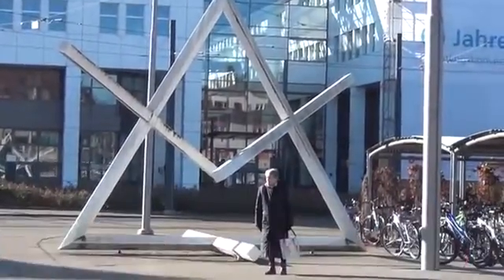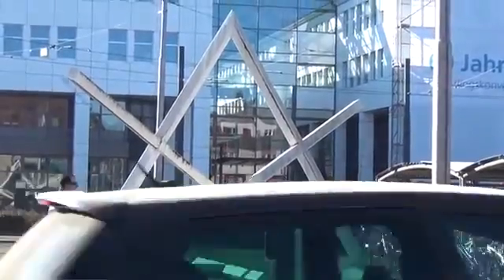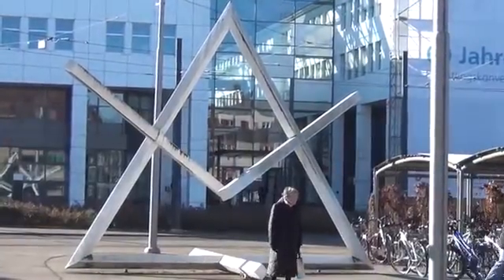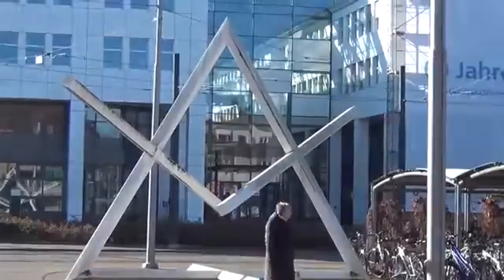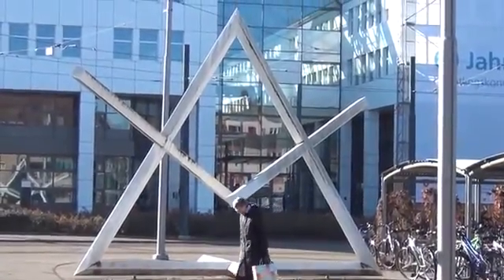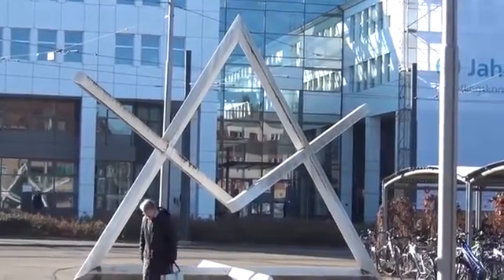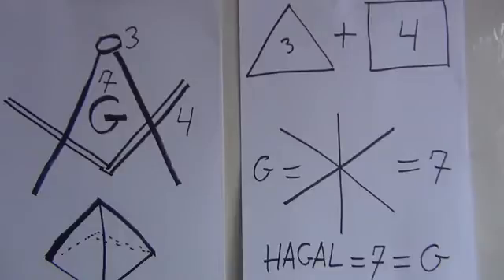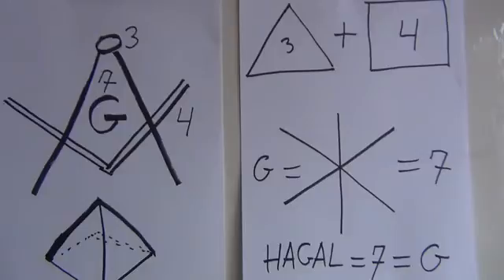The elements within the Hexagram by guireh